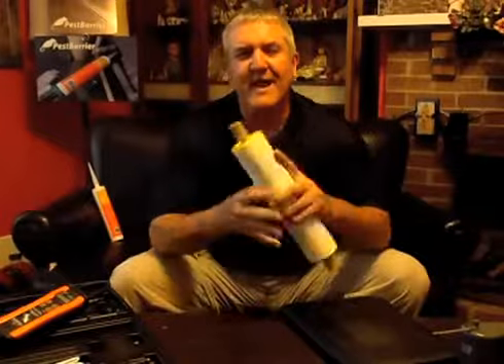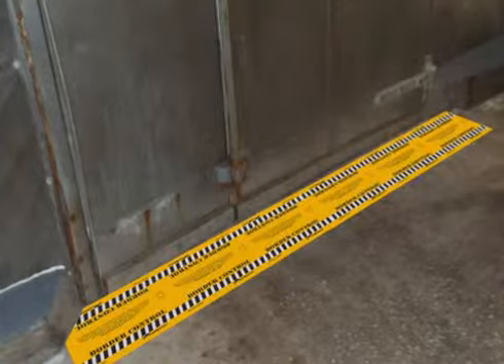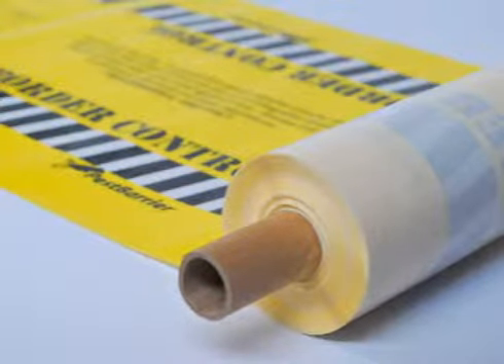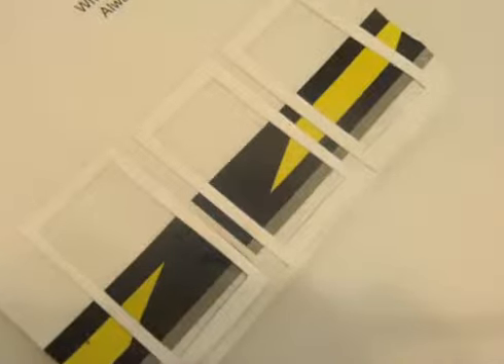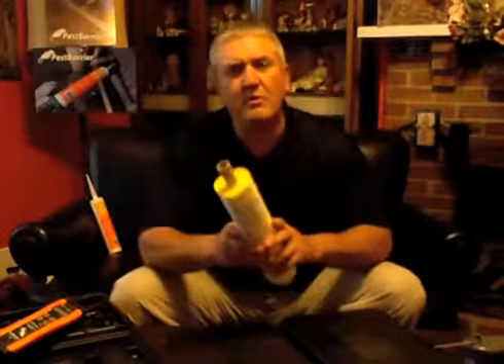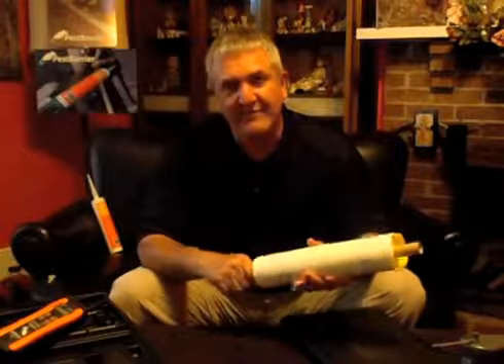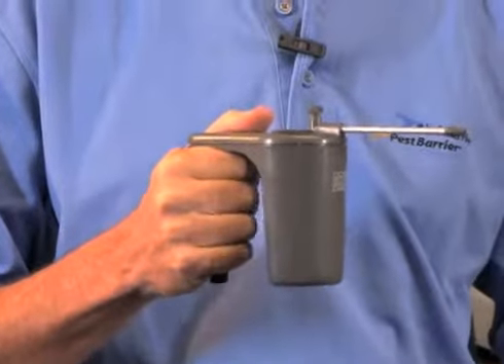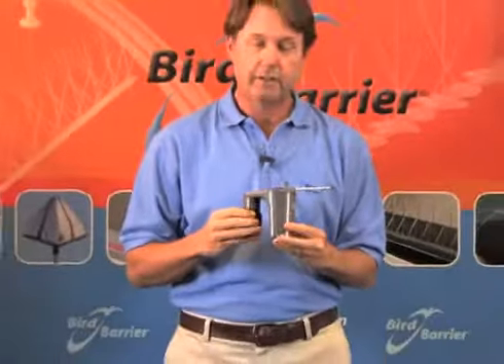Pest Barrier Introduces Border Control & Mini Bulb Buster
Border Control is a thin paper-backed glue board that comes in a 60-foot roll. It is easy to carry, simple to deploy, and can fence off crawling insects or mice quickly and easily. Border Control can be cut to fit almost any situation.

to speak with a customer care specialist